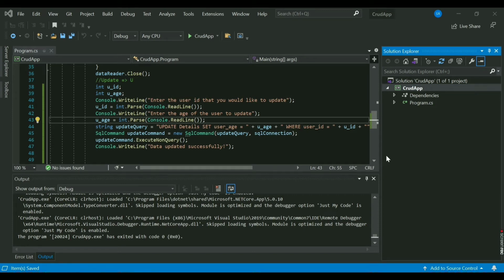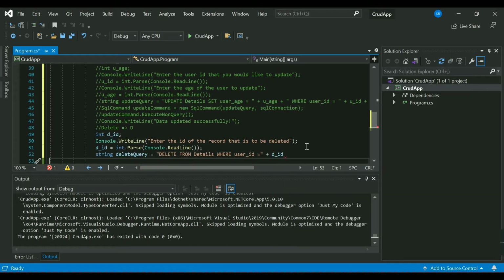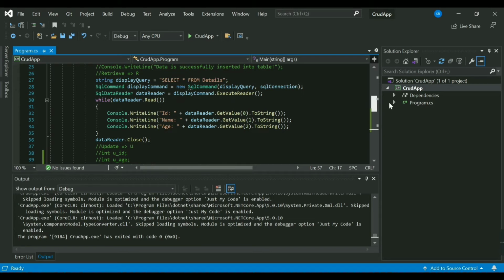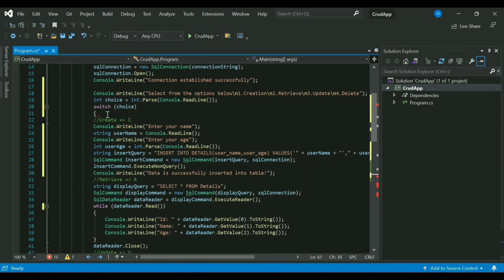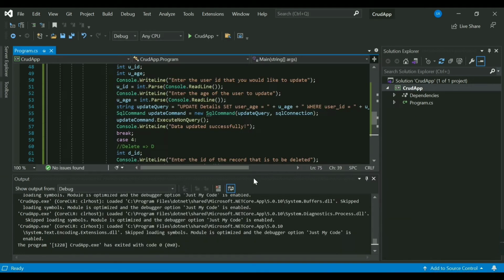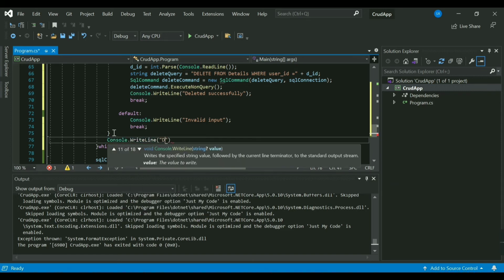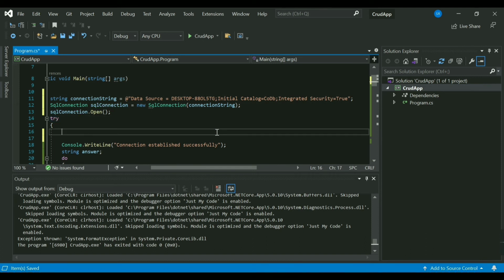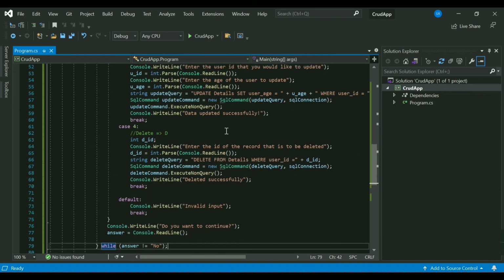CRUD operations in C# console app using SQL Server | DELETE| LOOP THROUGH | PART 3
Hello everyone!
I hope these three videos have helped you understand CRUD operations in C# Console App.
In this video lets see about CRUD operations in C# console app using SQL Server | DELETE| LOOP THROUGH | PART 3| C# | SQL .
This video is a tutorial on CRUD operations in C# console app using SQL Server | DELETE| LOOP THROUGH | PART 3| C# | SQL .
I have explained everything from the beginning in the video CRUD operations in C# console app using SQL Server | DELETE| LOOP THROUGH | PART 3| C# | SQL .

You can refer the source code of  C# console app using SQL Server | DELETE| LOOP THROUGH | PART 3| C# | SQL from this github link.

Join me on instagram @srithariniofficial
Happy coding!